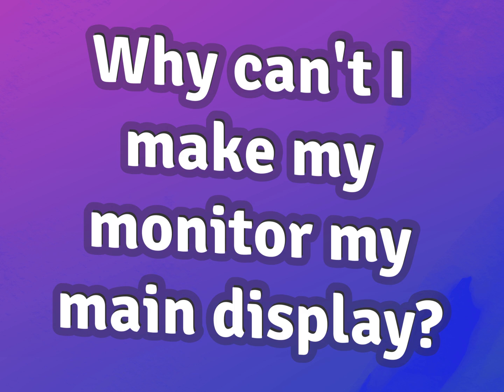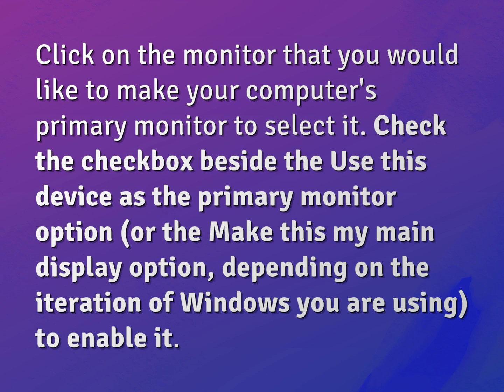Why can't I make my monitor my main display?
James Webb (2022, August 4.) Why can't I make my monitor my main display?
    WHYS.video